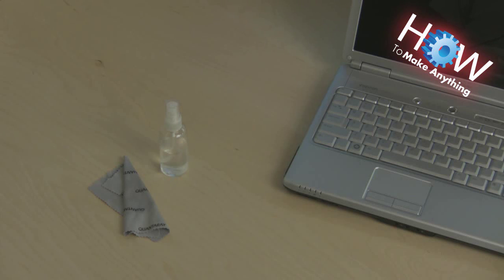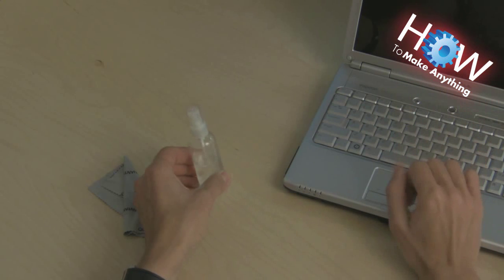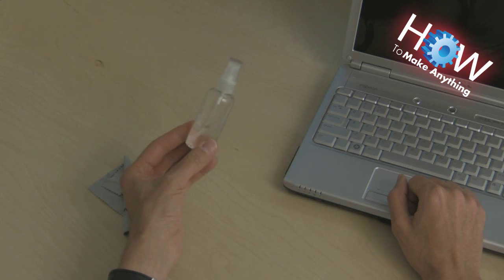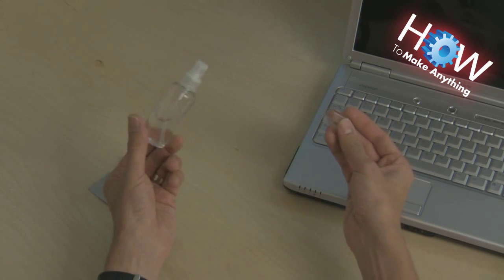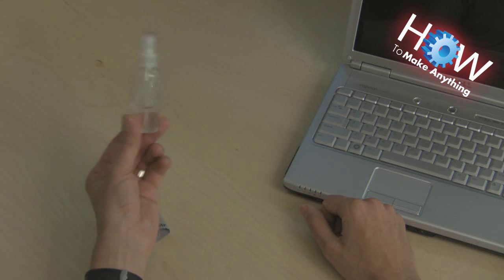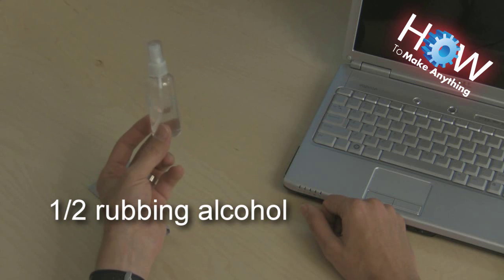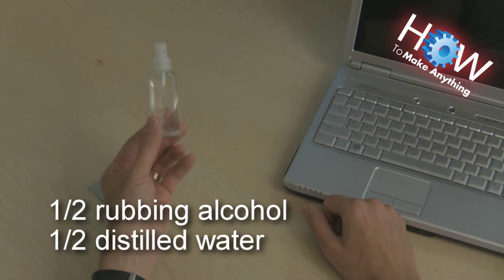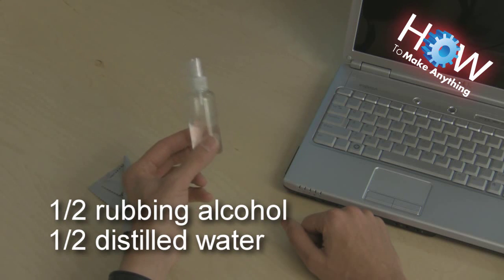How to Clean a Laptop Screen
Laptop screens get dirty fast and this is a good method of keeping them clean.